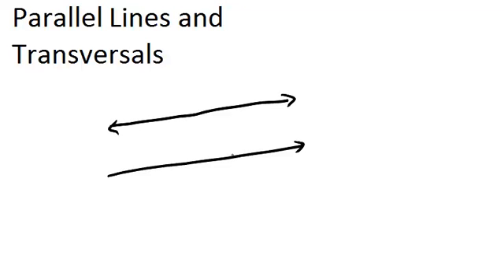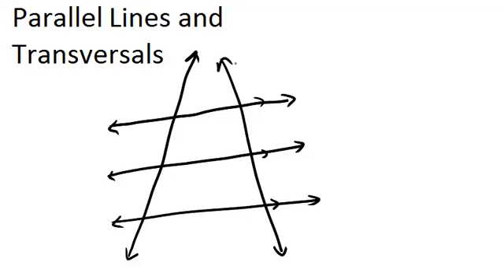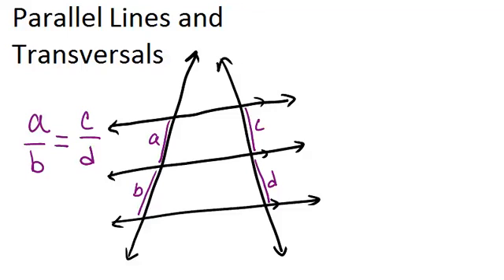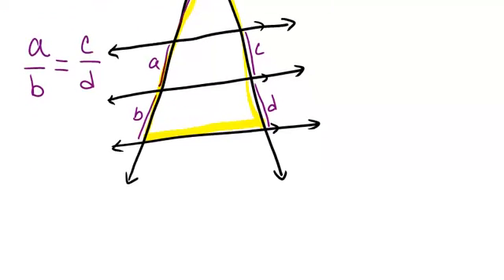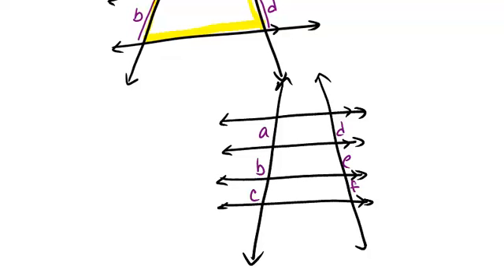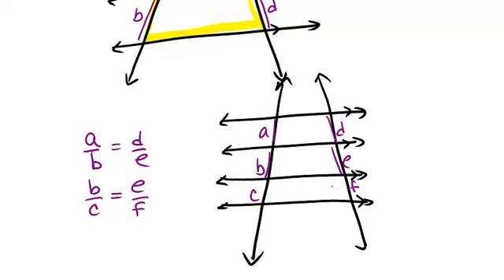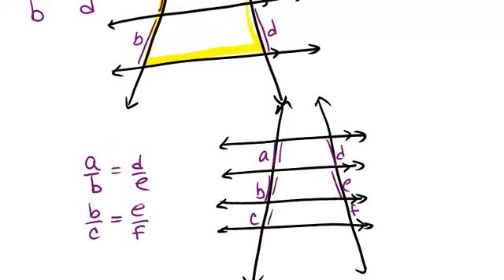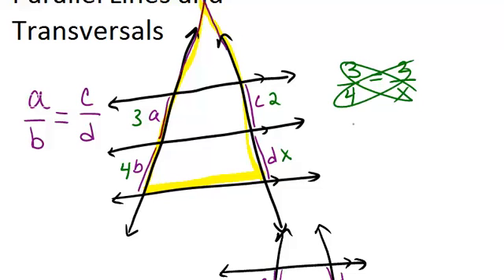Parallel Lines and Tranversals: Lesson (Geometry Concepts)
Here you'll learn how to use the Triangle Proportionality Theorem with multiple parallel lines.

This video gives more detail about the mathematical principles presented in Parallel Lines and Transversals.